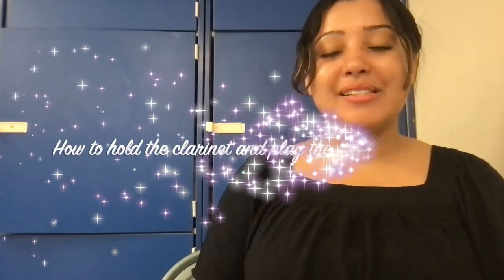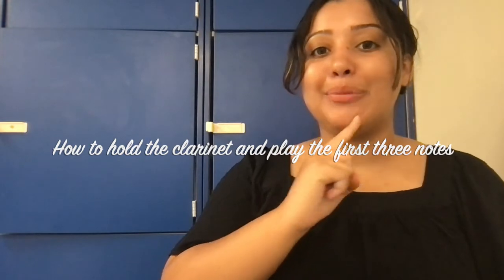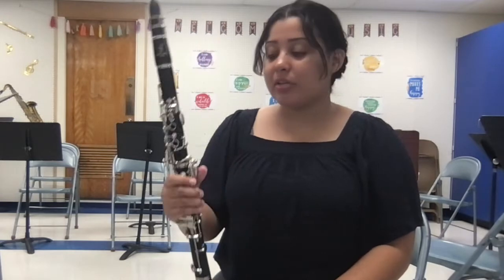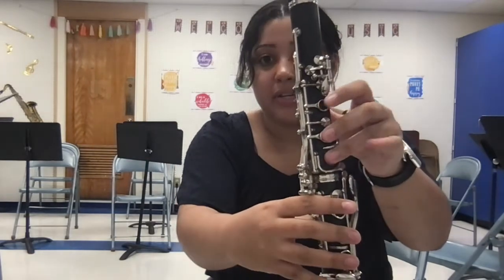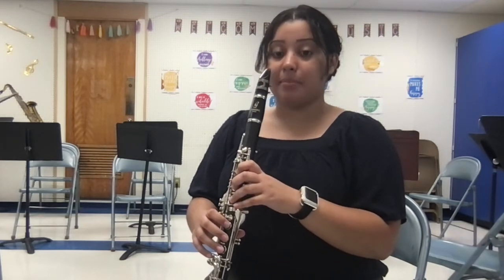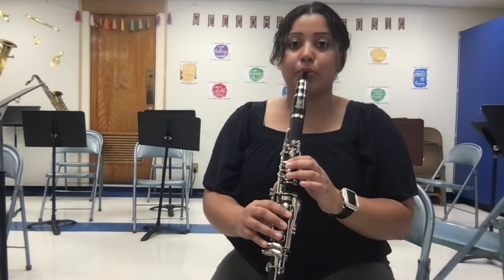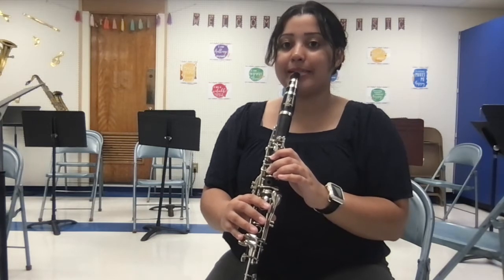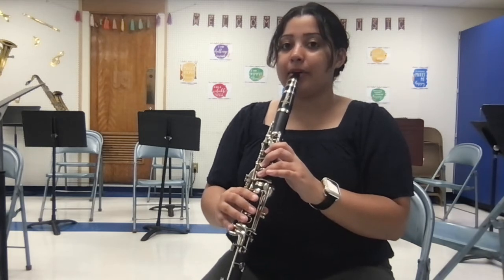Clarinet first three notes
In this video we will learn how to make a sound on the clarinet, and how to play the first three notes!